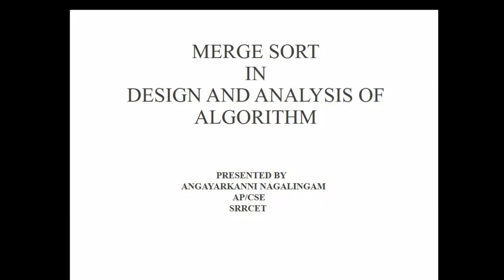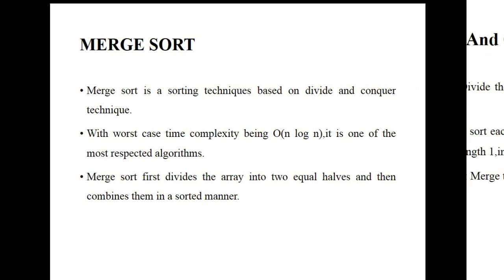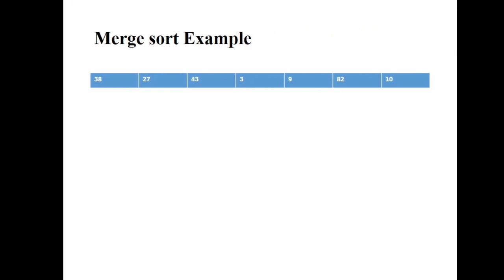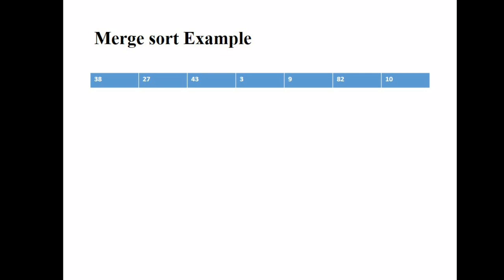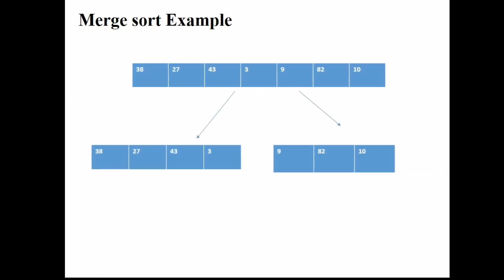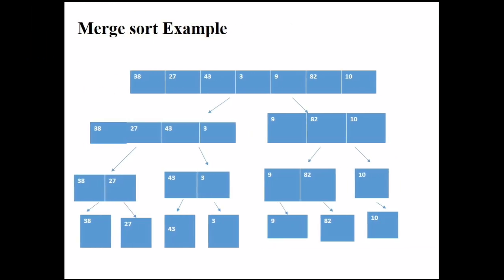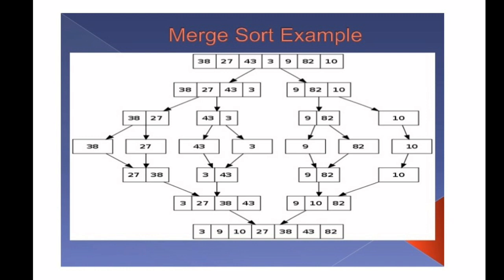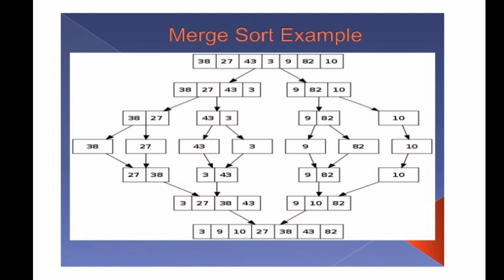Merge Sort | Design and analysis of Algorithms | Lecture by Angayarkanni Nagalingam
A Video lecture by Angayarkanni Nagalingam working as an assistant professor in CSE department of Sri Raaja Raajan College of Engineering & Technology. This lecture deals with the design and analysis of Merge Sort algorithm